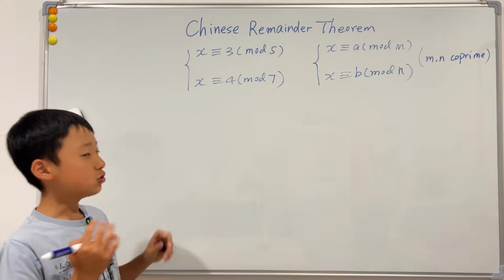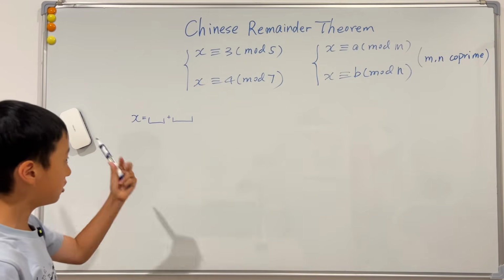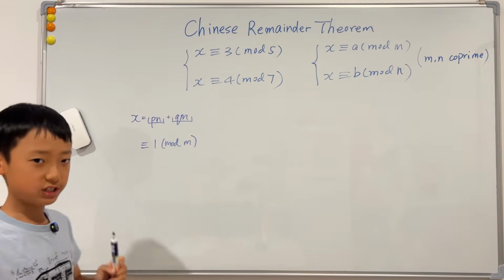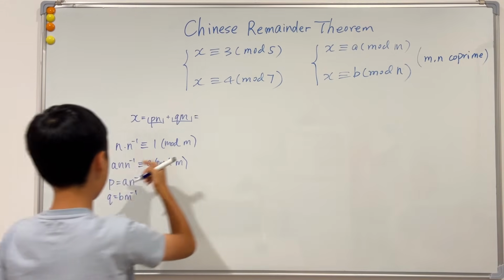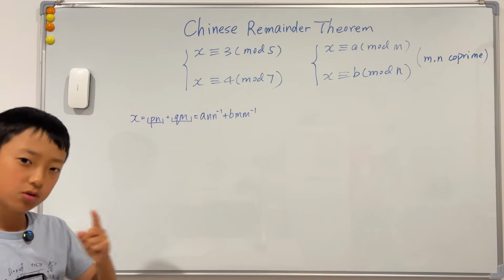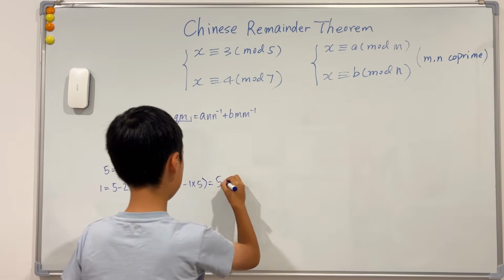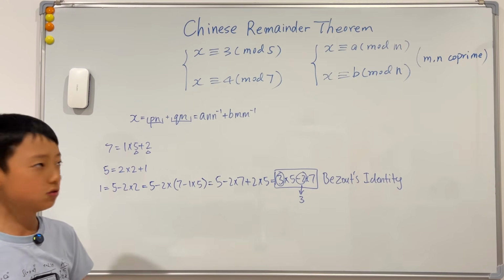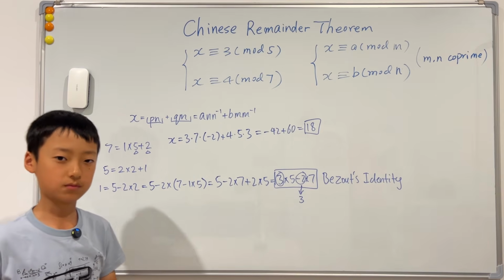The Idea Behind the Chinese Remainder Theorem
Hi everyone, today we will be looking into what the 'Chinese Reminder Theorem' is, and this will be the first video of a NEW upcoming series where I talk about this!